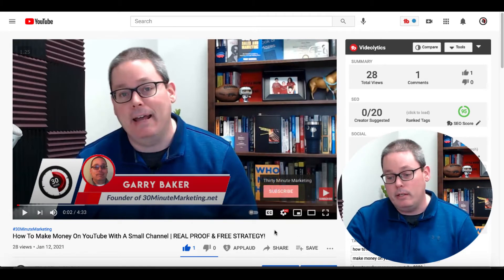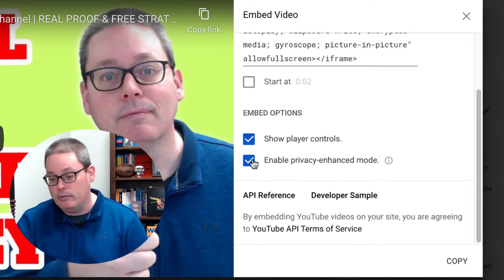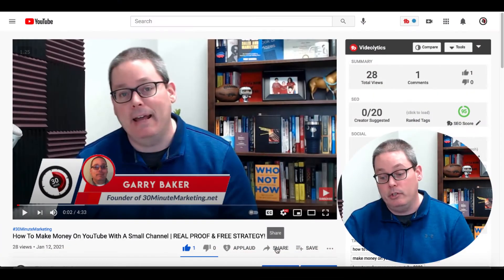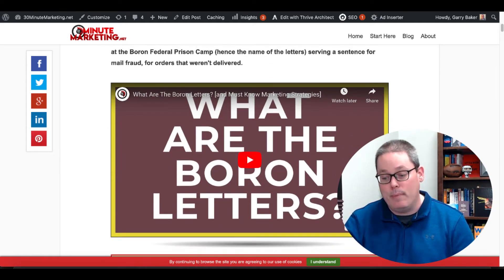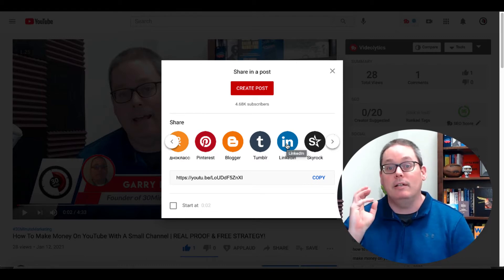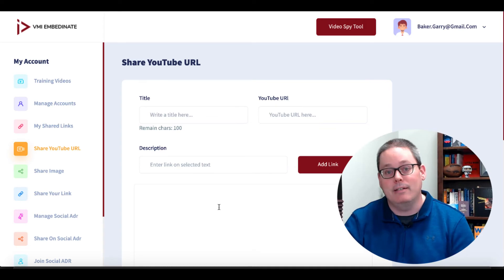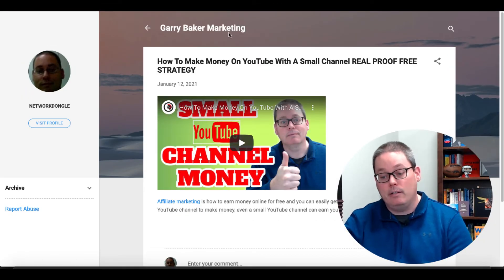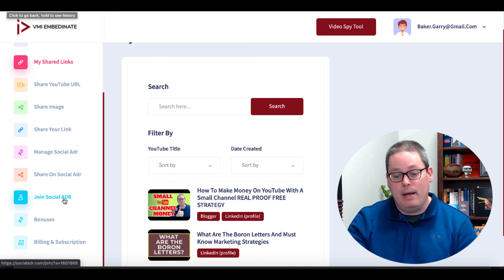How To Embed A YouTube Video and Why it's Important to Get More Traffic to Your YouTube Channel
✅ Click This Link to Get My #1 Recommend Tool To Embed A YouTube Video To Get More Traffic to Your YouTube Channel

✅ Watch this Video Next for my #1 Recommendation on How To Make Money On YouTube With A Small Channel

▶ Click This Link to Get a Simple, Effective and Step by Step Plan to Build on How To Make Money On YouTube With A Small Channel

Affiliate marketing is how to earn money online for free and you can easily get started for free and you don't need a big YouTube channel to make money, even a small YouTube channel can earn you money.

0:00 Welcome
0:07 How to Embed a YouTube Video
2:35 Why it's Important to Get More Traffic to Your YouTube Channel
5:44 My #1 Recommend Tool To Embed A YouTube Video To Get More Traffic to Your YouTube Channel VMI Embedinate